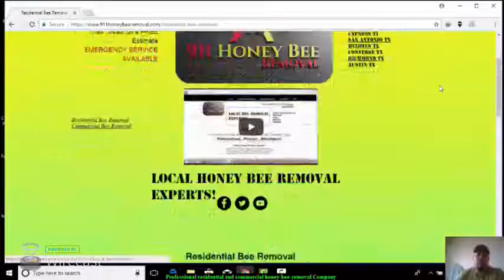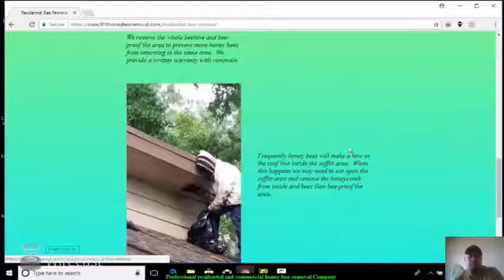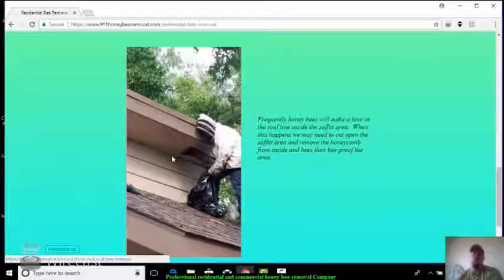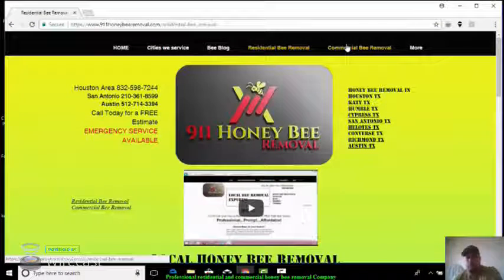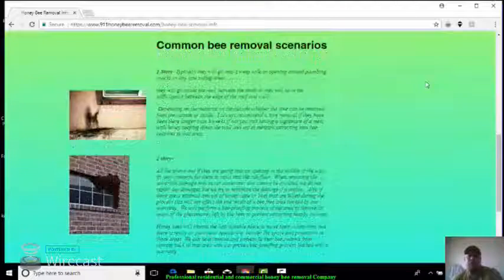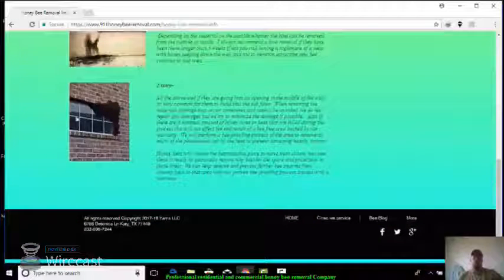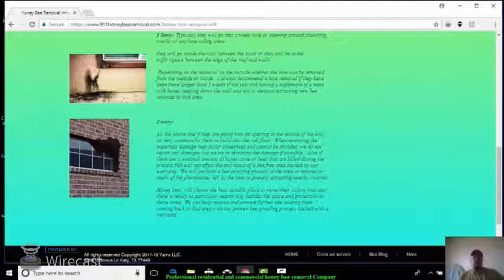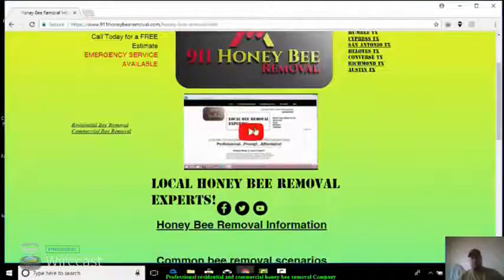Bee Removal Company Houston Texas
bee removal company Houston Texas by 911 honey bee removal serving Houston, cypress, spring, humble, richmond, sugarland, Texas.  With over 25 years experience our tecnicians can the job done right the first time .  We provide a warranty with our work, and have the best rates around town!

bee removal company